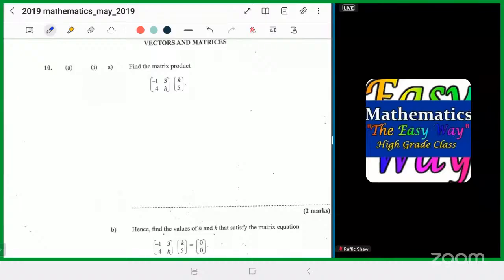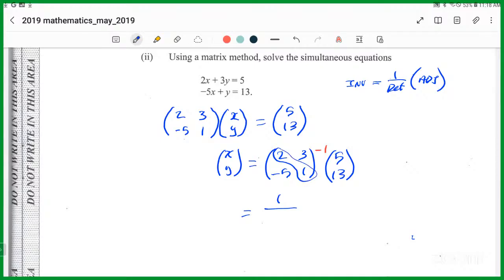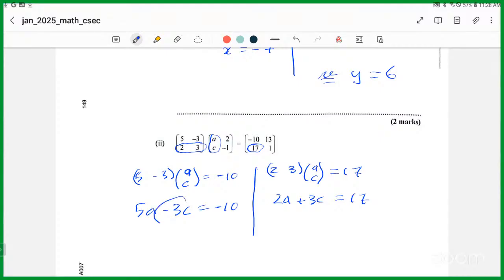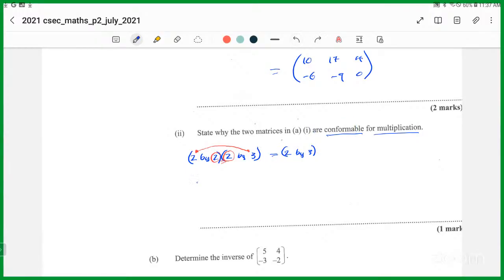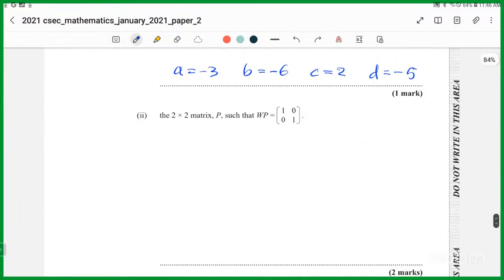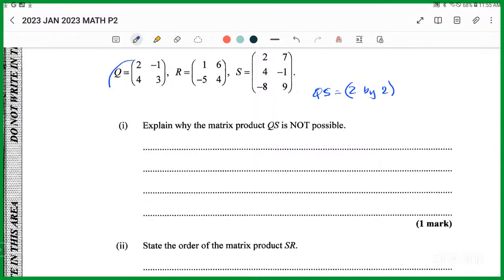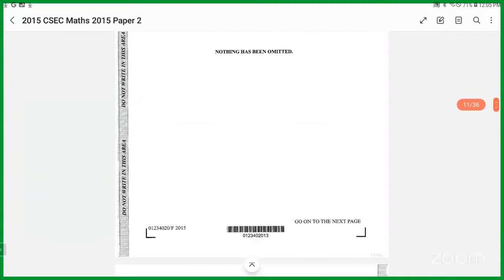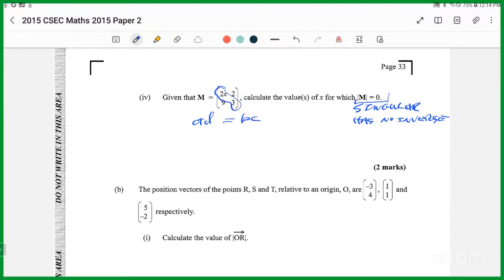CSEC Maths Class Nov. 15, 2025 Matrices Revision